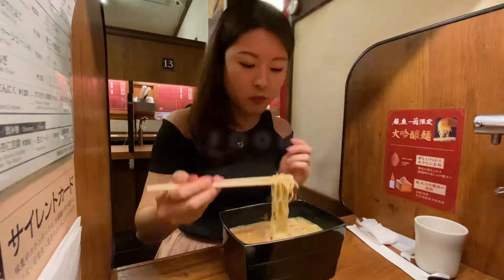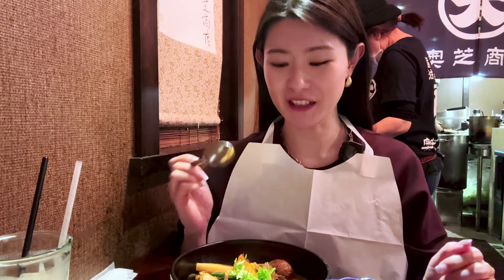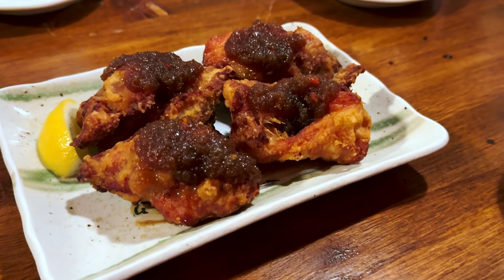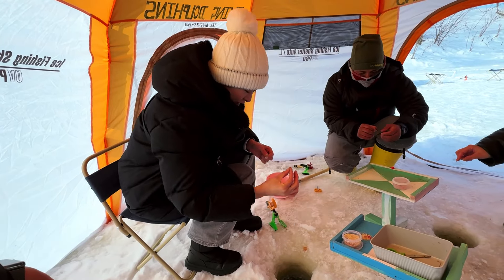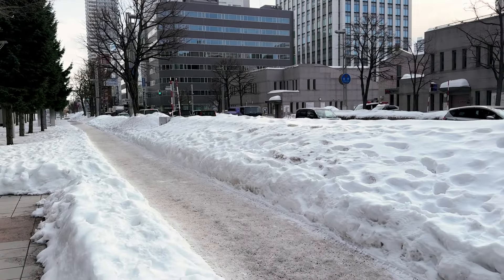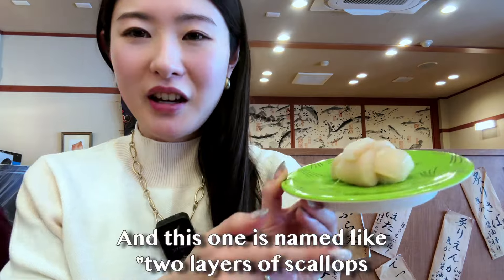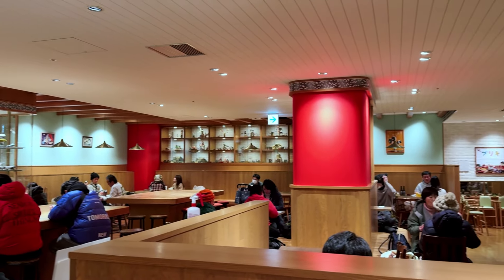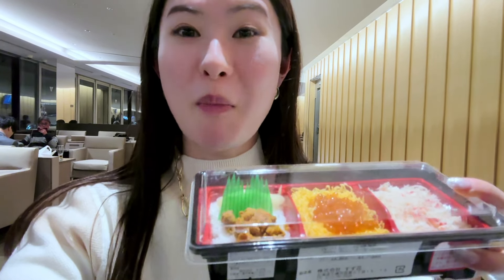Hokkaido's Hidden Gems: A 2-Day Food & Adventure Extravaganza! 🍛🍣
Hey guys! I'm Sarah, a Japanese local and businesswoman sharing my life and experiences straight from Tokyo, Japan 🇯🇵 Join me as I unveil the colourful layers of Japanese food and culture, and provide you with an authentic look into the daily wonders of living in this vibrant city ✨

In today's video, we're embarking on an Epic 2-Day Hokkaido Food Tour! From the iconic soup curry to the sensational ikura donburi, I'm taking you through my delicious journey in the snowy paradise of Hokkaido. Get ready for a feast of flavors and an unforgettable adventure!

Keep exploring, keep tasting, and stay curious!
Sarah 🌸